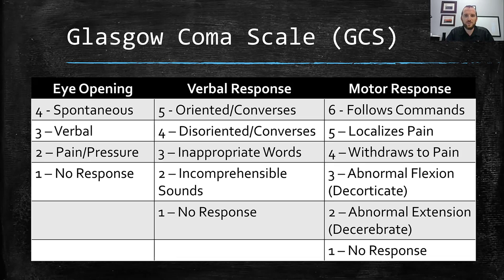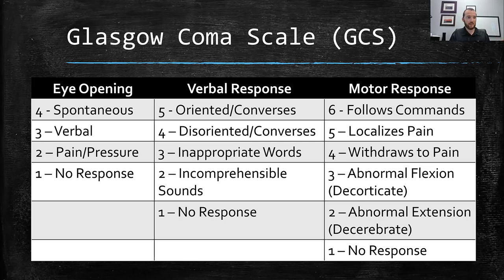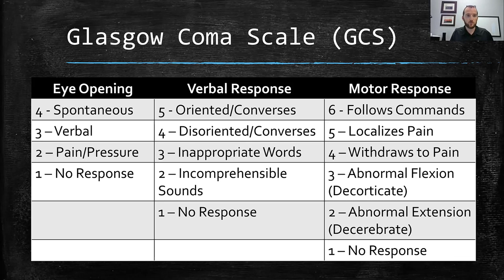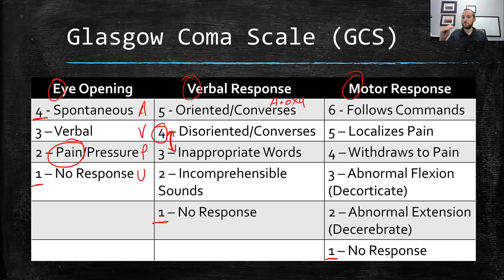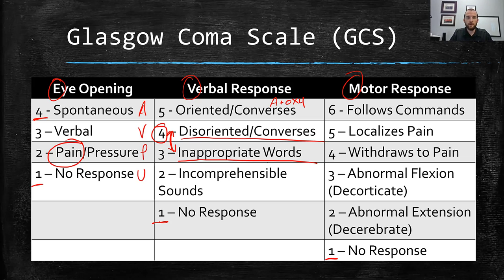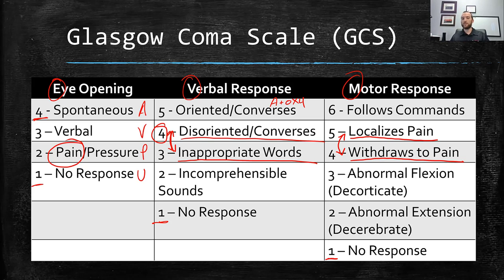Glasgow Coma Scale (GCS Score): Explained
A quick video walking through the different scores within the Glasgow Coma Scale!  Great for EMT students, Paramedic students, and beyond.